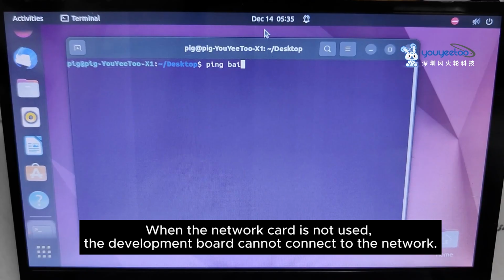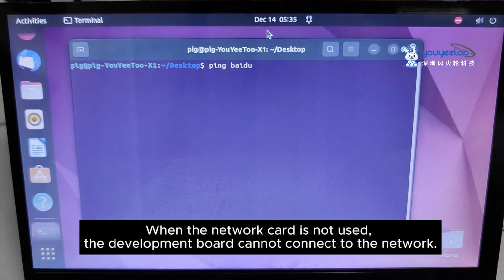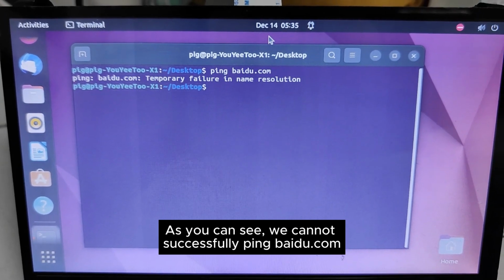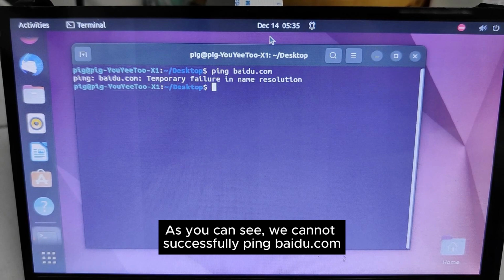youyeetoo X1 network connection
This tutorial will show you step by step how to configure youyeetoo X1 network connection.

Get help form youyeetoo team: wiki.youyeetoo.com